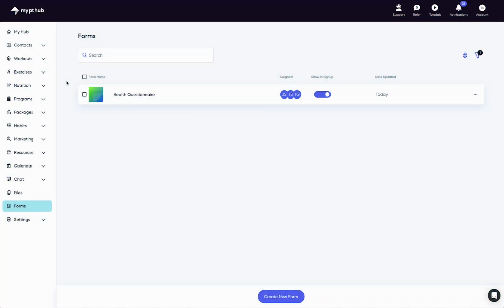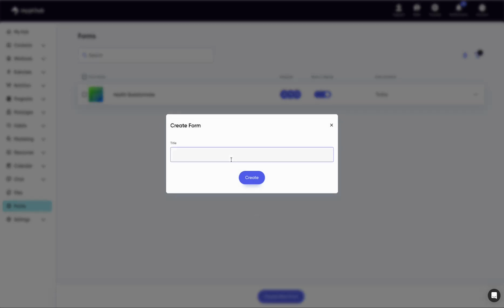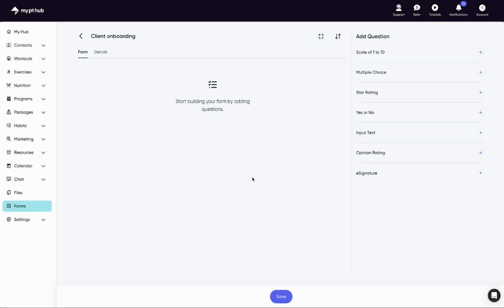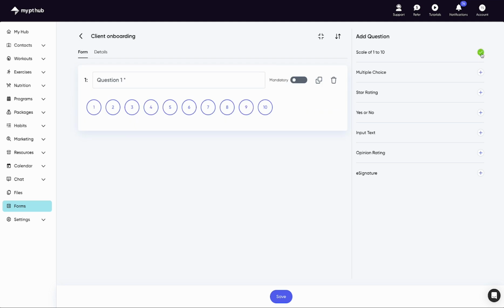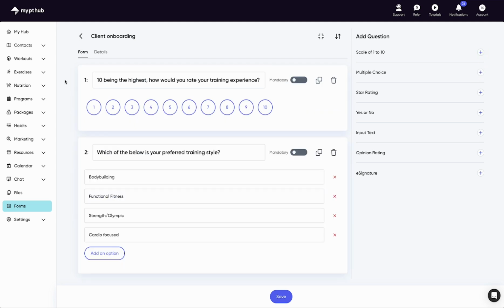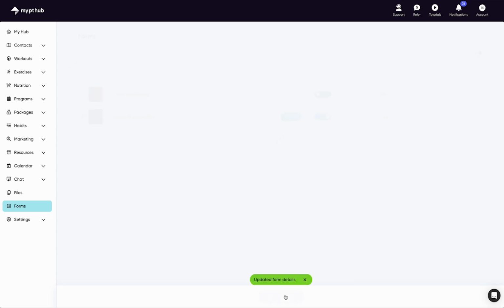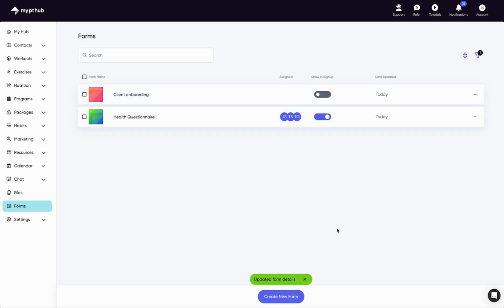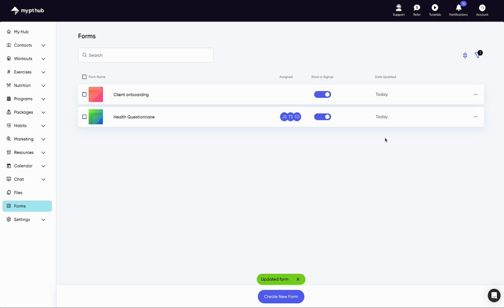Forms Feature | My PT Hub Personal Training Software Tutorial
In this video, we provide a complete step-by-step guide to the My PT Hub Forms Feature. Whether you're new to personal training software or you’re a My PT Hub customer looking for tips to get the most out of this feature, our tutorial will cover everything you need to know.
📋 In this tutorial, you'll learn:
How to create custom Forms.
How to create different types of Forms (e.g. for feedback, client check-ins, legal waivers).
How to add a Form to your clients’ onboarding process..
How to add a signature requirement or mandatory questions to your custom Form.

My PT Hub’s all-in-one software and app is designed for:
Online personal trainers, hybrid coaches, in-person personal trainers, nutrition coaches, group coaches, studio operators, fitness coaches.
🔥 Why use My PT Hub?
Save time on your admin.
Engage your clients through their app with class-leading content delivery, accountability and tracking.
Grow your fitness business with smart business management tools.